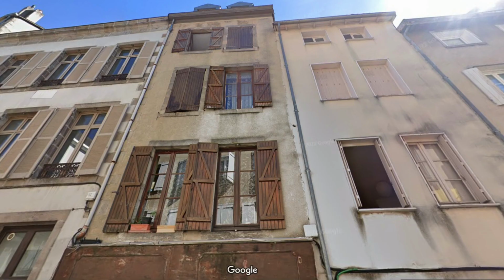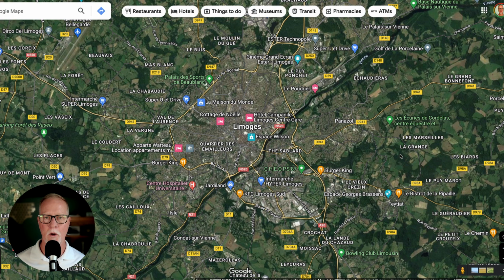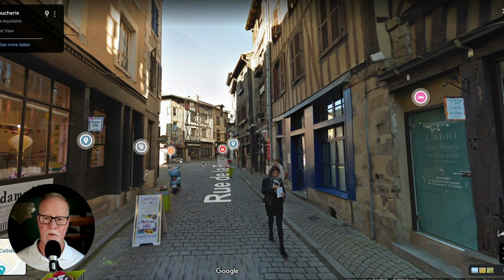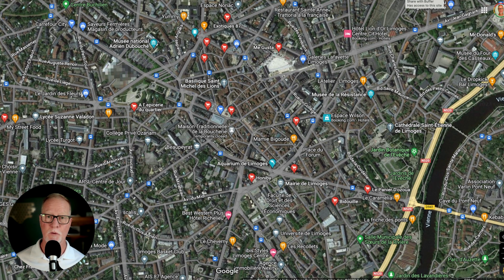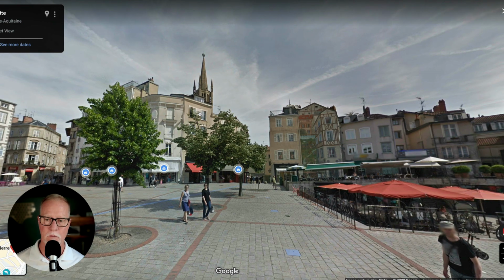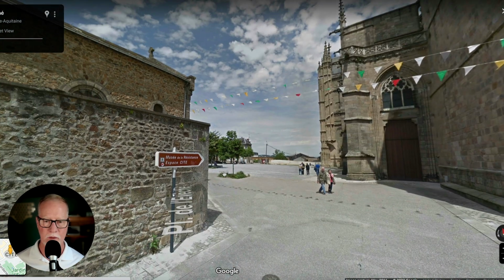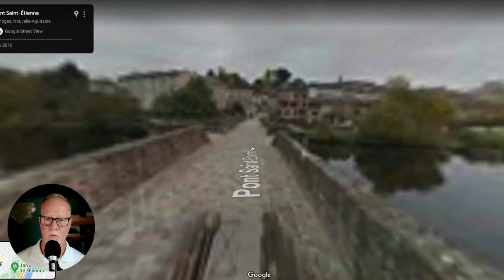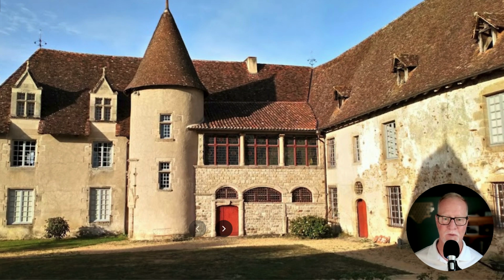Cheap house in France 🇫🇷 (city center near everything 🤩)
Check out this multi-story townhouse. Right in the heart of a bustling French city. Surrounded by shops, groceries, restaurants, and bars. Even the train station is close.

  😎 Join me and 1,330 other travel junkies at Traveltirement™

P.S. Whenever you’re ready, here are 3 ways I can help you:

🟢 Deep Dive + Budget Blueprint Call 🖥️
You and I jump on Zoom to explore your travel idea. I'll pull up Google Maps to take a deep dive. We'll find out what your real budget is. Up to 60 min. You get a recording of the call and my notes.

I'm on Twitter daily. I post cheap properties, interesting facts, and fun stuff to see and do in Italy and France.

I reply to all questions and comments below. No spam please. 🙏

Tommy Sikes, CFP® 😎